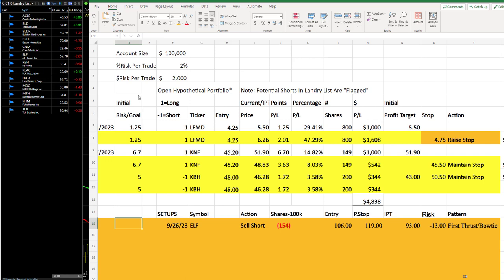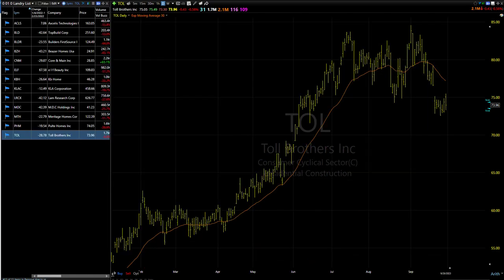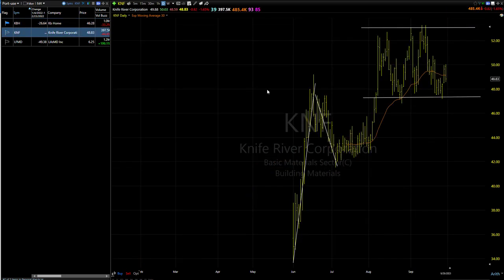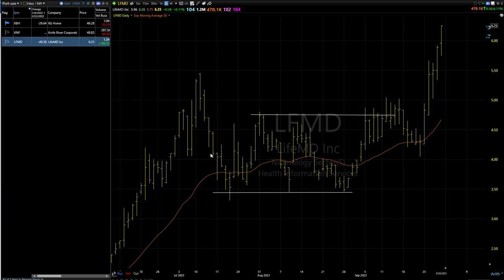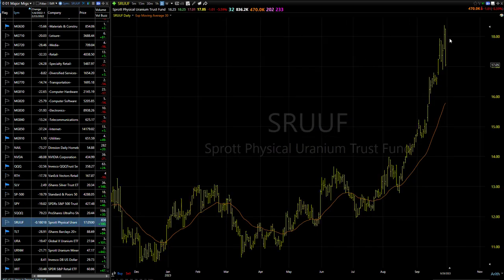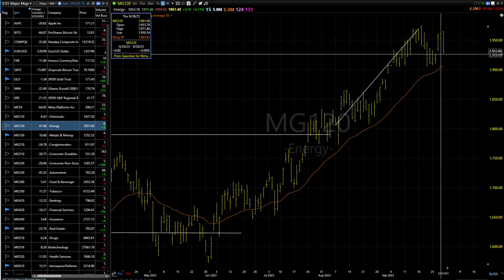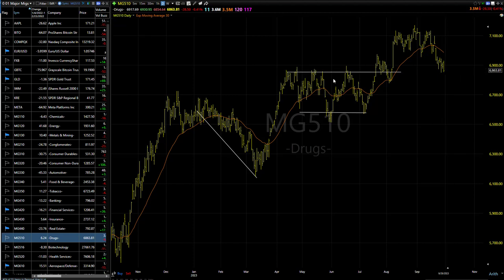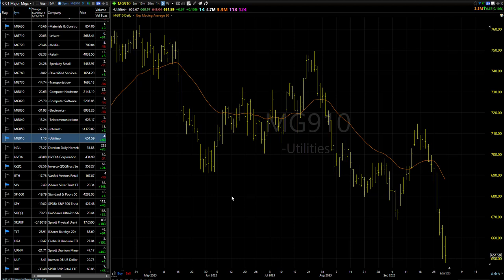10/02/23 Dave Landry's Core Trading Service (Delayed)